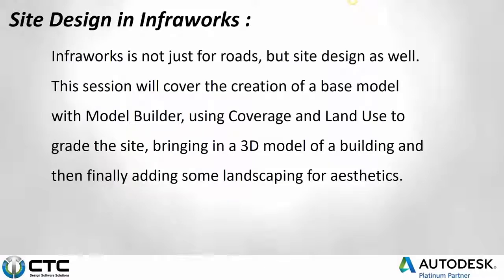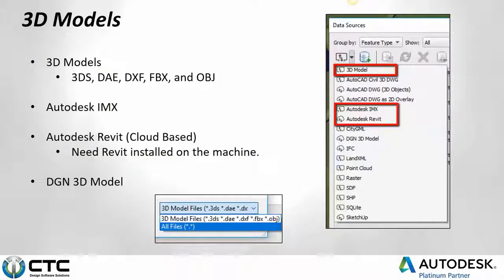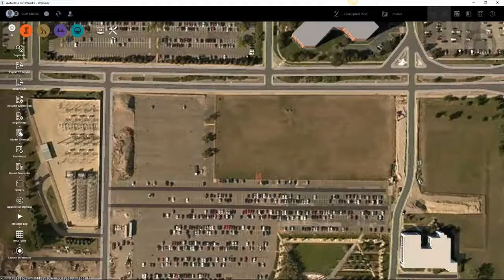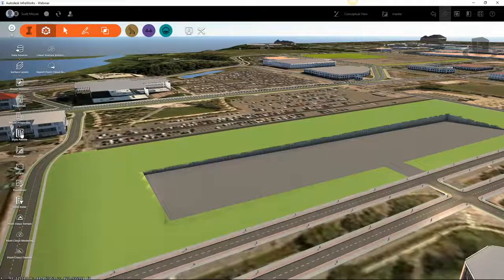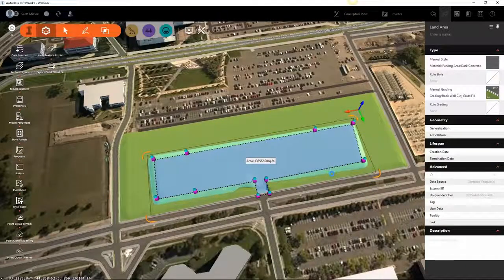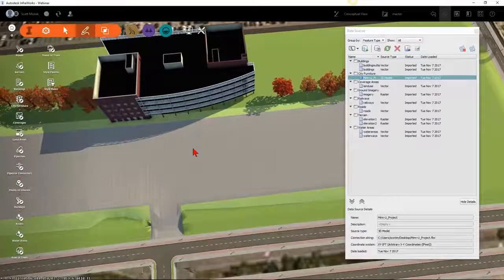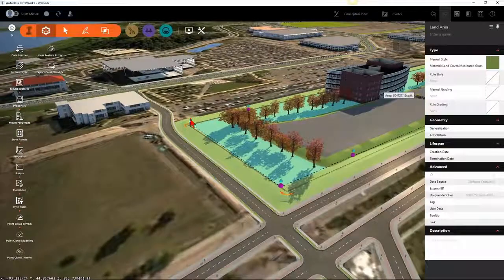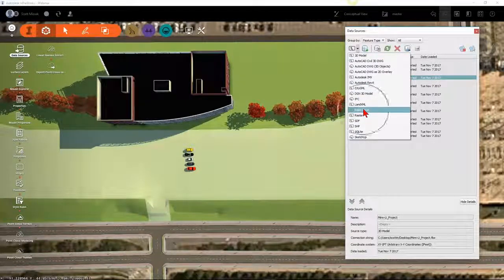Infraworks for Site Design